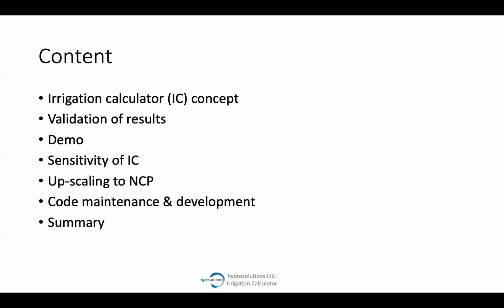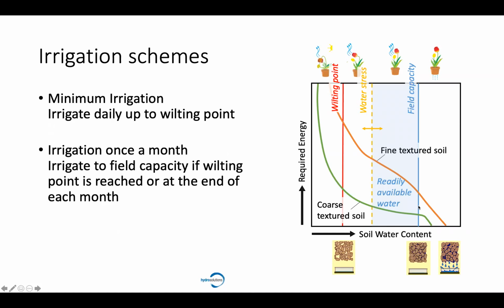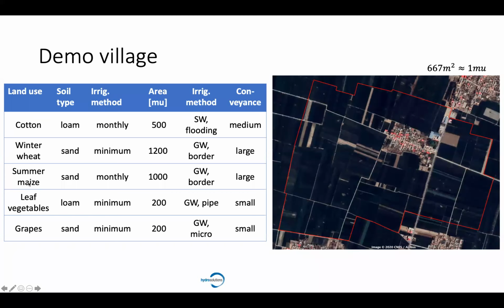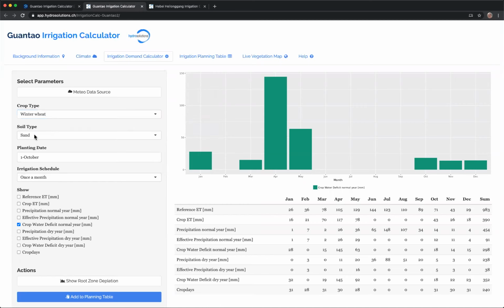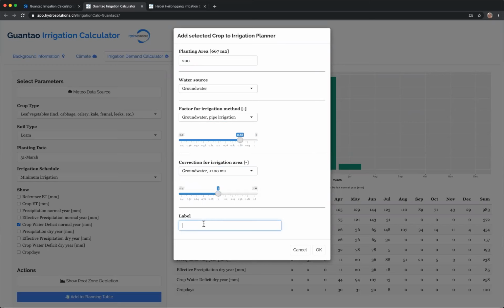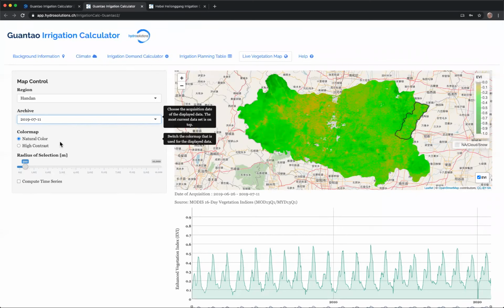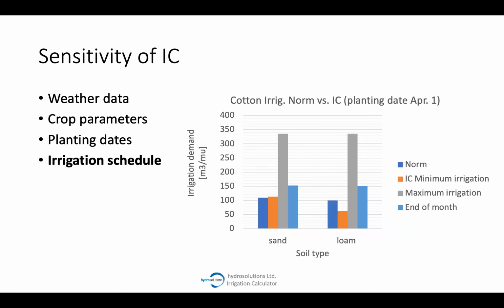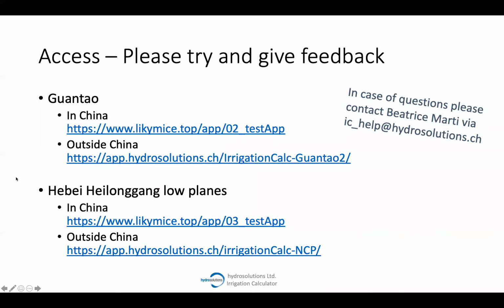Dr. Beatrice Marti: Estimating irrigation water demand in Guantao and the North China Plain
An important task of water managers around the world is to deliver water for irrigation when it is needed. Traditionally this is done by consulting irrigation norms that provide annual estimates of irrigation water demand depending on crop and soil types and on irrigation method and farm size. However, the distribution of the irrigation water throughout the growth season of the plant is often not included in the irrigation norms which makes the planning for timely water deliveries to the farms difficult. We present a web application that was jointly developed with our local partners which allows the monthly planning of irrigation water demand: The Irrigation Calculator. The Irrigation Calculator is an R Shiny application implementing a simple soil water balance model based on FAOs Irrigation & Drainage Paper No 56. It features editable monthly climate inputs, visualizations of the soil water balance, a user data base for irrigation planning tables and it allows the visualization of regional crop activity over time through the MODIS EVI products. The Irrigation Calculator was validated with water balance data from the literature. Two versions of the Irrigation Calculator are available online: The Guantao Irrigation Calculator tailored to Guantao county and the Heilonggang Irrigation Calculator applicable to the Heilonggang low plains in Hebei Province. Both app versions are accessible globally and in China in both, English and Chinese. A detailed description of how to use the app is provided in the user and developer manuals linked on the hydrosolutions web site. The code for the app versions deployed with the EDSS framework in China is publicly available on GitHub.